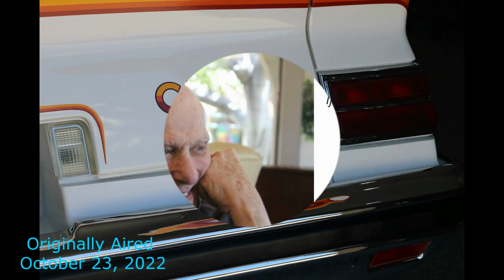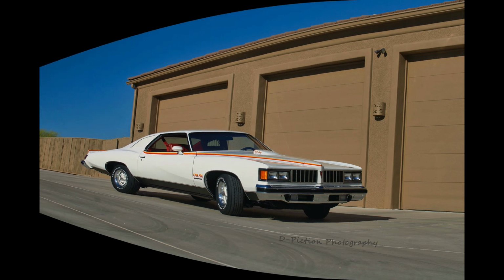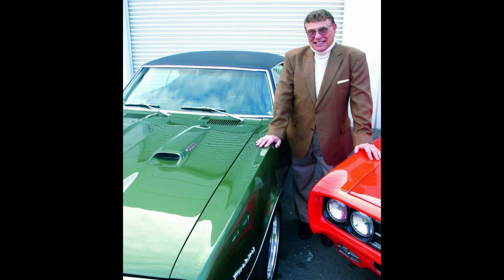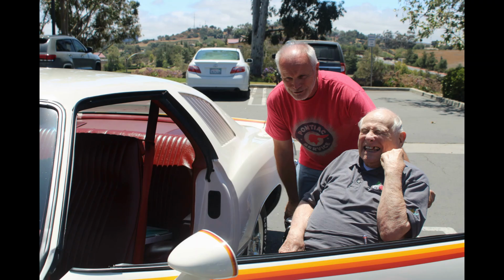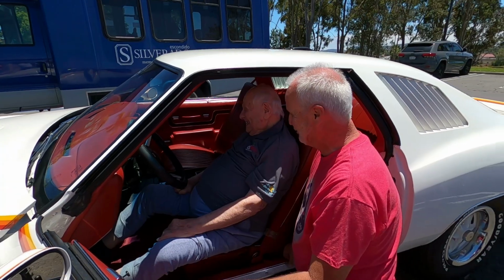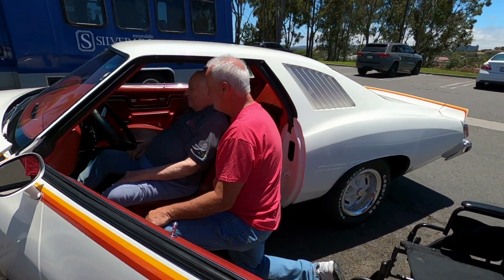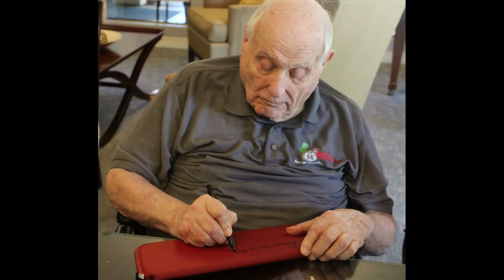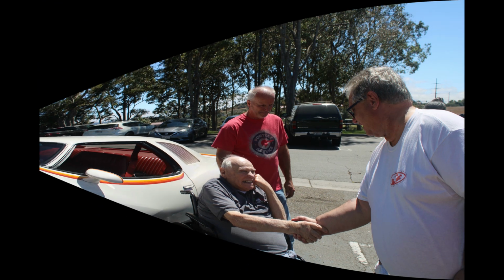Inside Jim Wangers' Legendary Life with Pontiac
Jim Wangers was one of the influencers from the heyday of the American muscle car era and today we bring you some of the awesome time we had while visiting with Jim on June 4, 2022. He still remembered and loved to talk about classic Pontiacs! Jim passed away on April 29, 2023 at the age of 96.  Please watch as we speak with Jim and he gets to go for a ride in a beautifully restored 1977 Pontiac Can Am!
We are honored to have met and spent some time with him.  He is another legend that will be missed.

IfThisCarCouldTalk